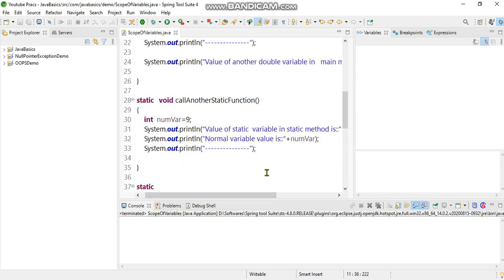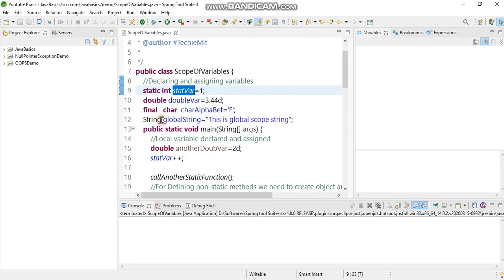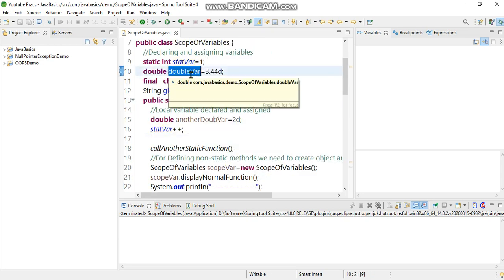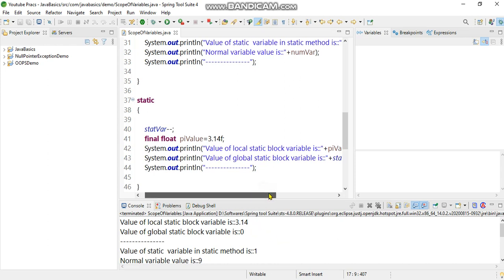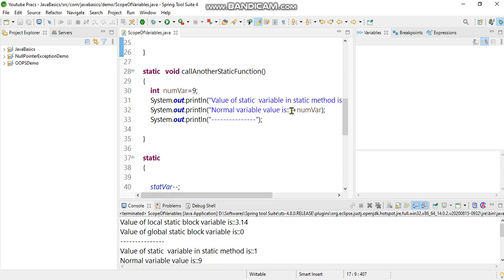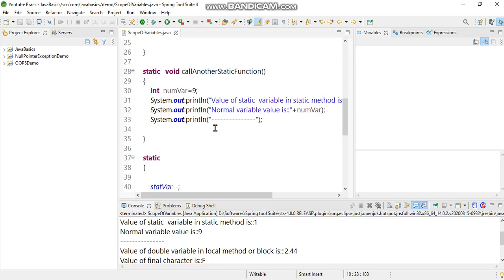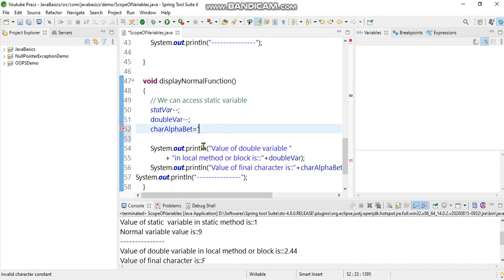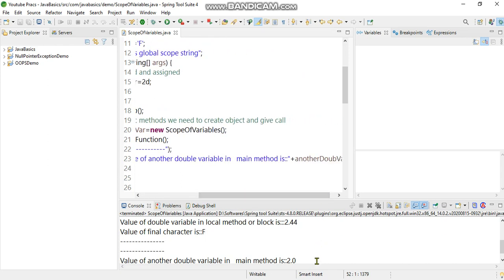Scope of variables in Java |Core Java Basics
Scope of variables its accessibility within methods at class level static level scope detailed explanation
What do you mean by Scope of Variables in Java?

Following Topics covered in this video -:
1)What  are the various scopes in Java
2)Importance of various scopes in Java
3)Class Level,Static Scope and Method Scope

Chapters:
0:00 Introduction
0:40 Declaration of variables
3:08 Output on the console screen
4:41 Displaying the output values on the console
5:00 Class level scope compilation error in Java program
5:57 Conclusion of video